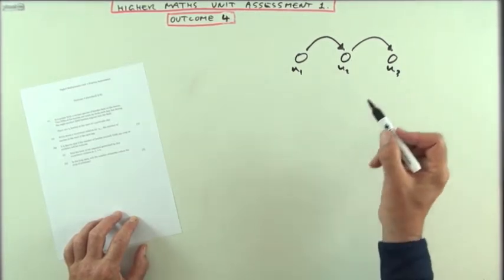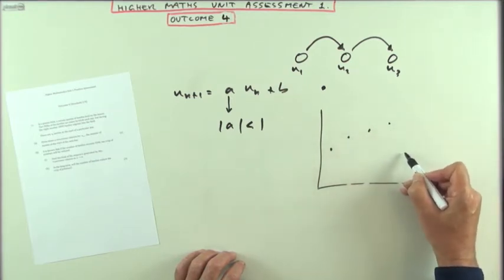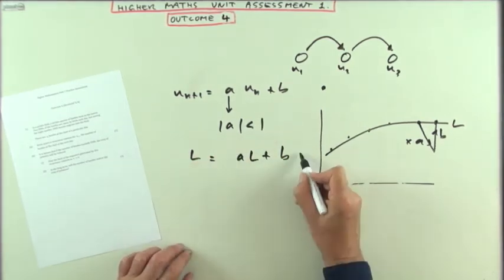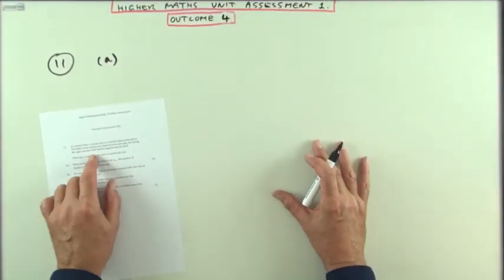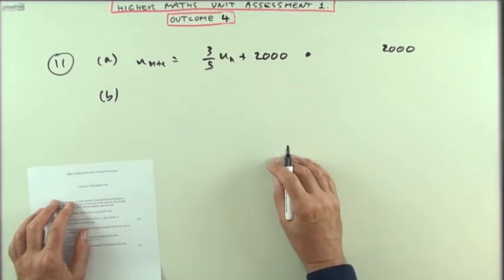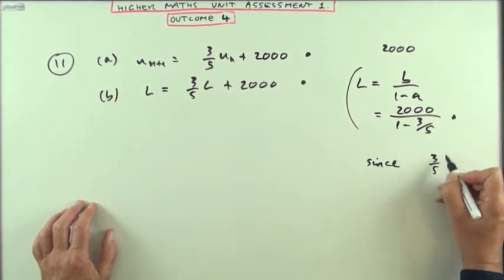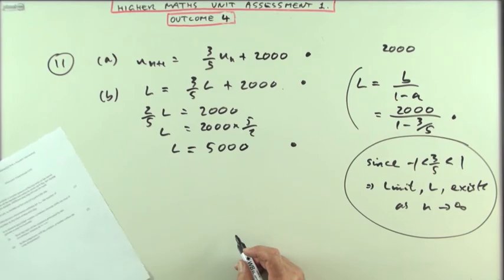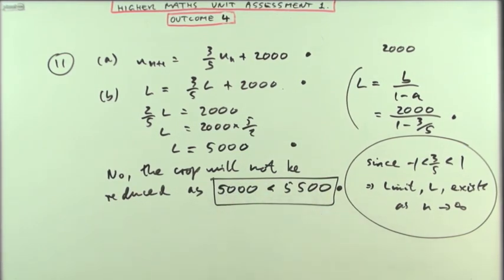Higher Maths NAB 1 Outcome 4 : Linear recurrence relation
Instructional exercise for Outcome 4 of the SQA Higher Mathematics Unit 1 Assessment.

This is a practice set based on the actual format of the question met in the assessment.
An outline of the format of the question is first given, along with a brief revision of the required techniques.
The required responses for each mark is clearly stated to facilitate full marks.
Lastly the practice question is given, set out as 'try then check', with the worked solution then following it.